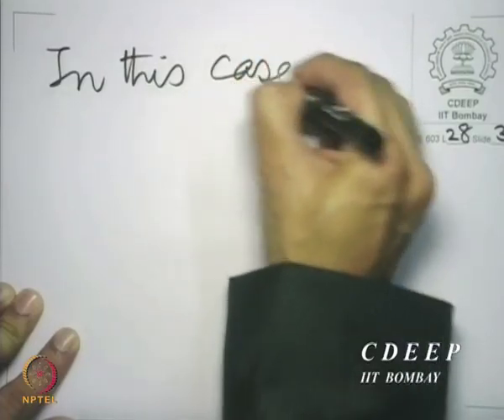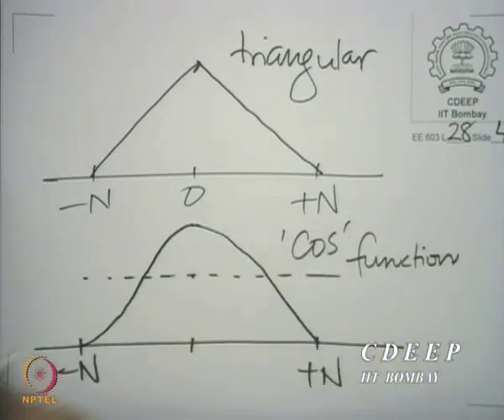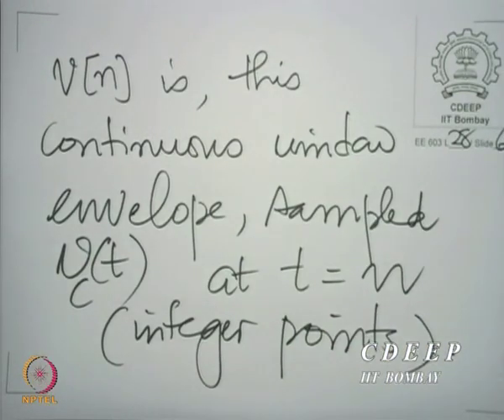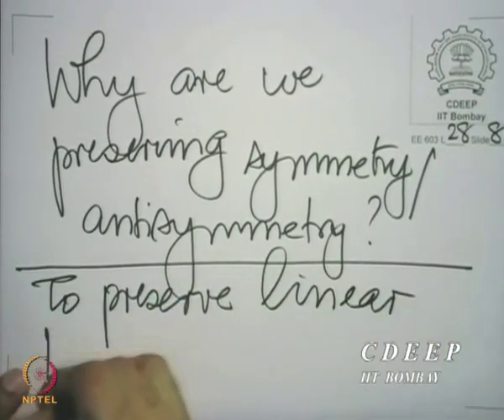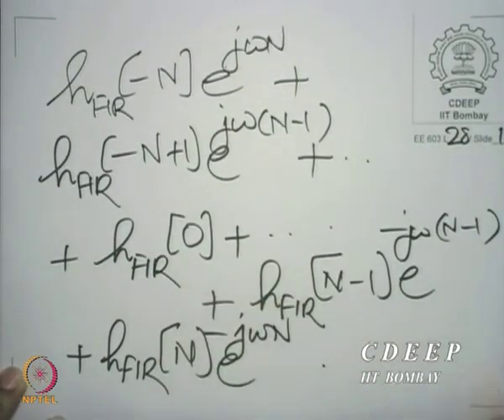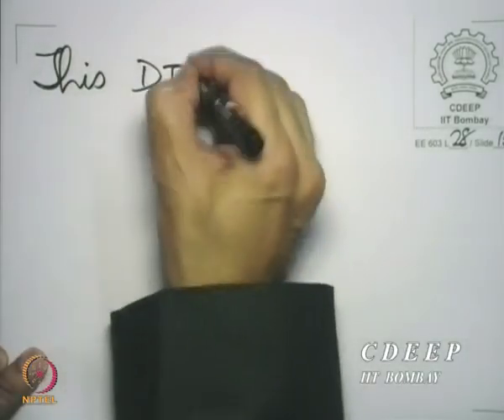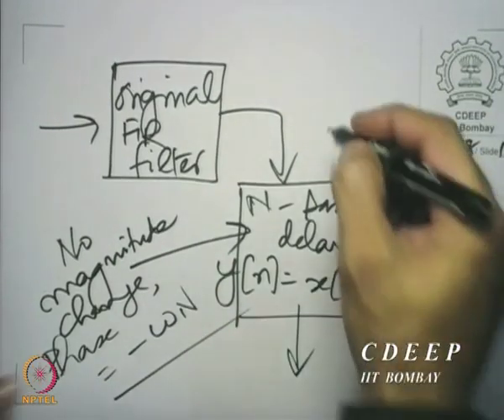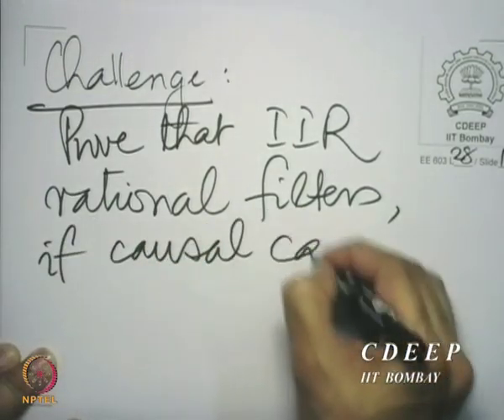Lecture 28A: IIR filter using rectangular window, IIR filter using triangular window